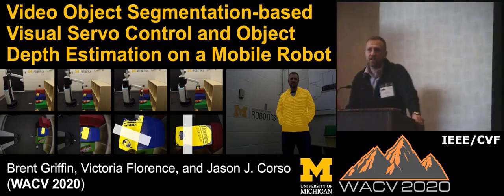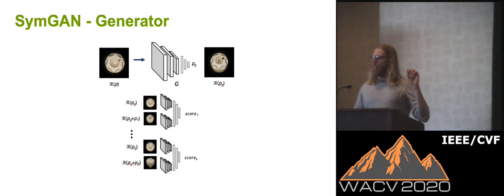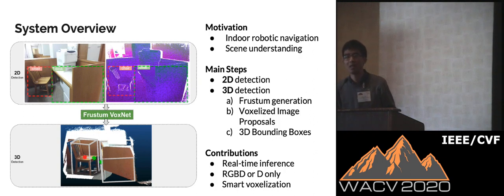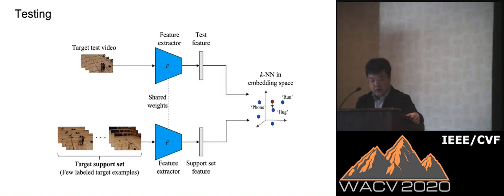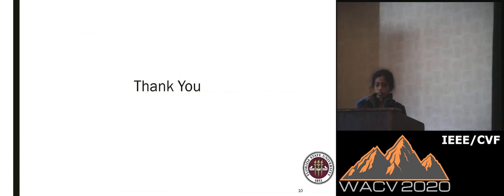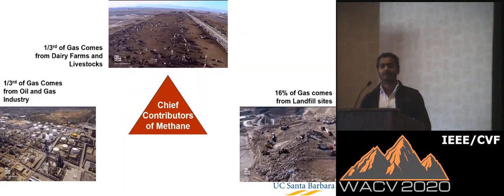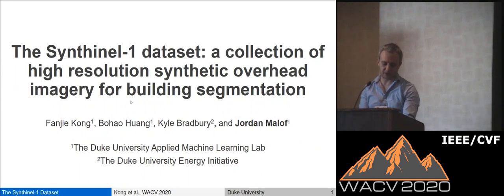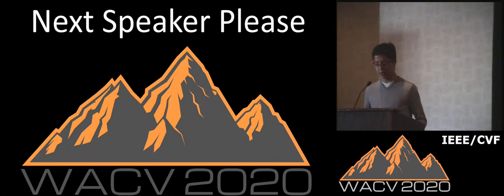WACV20: Oral 4B: Robotics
00:00 Video Object Segmentation-based Visual Servo Control and Object Depth Estimation on a Mobile Robot Brent Griffin (University of Michigan)*; Victoria N Florence (University of Michigan); Jason J Corso (University of Michigan)

03:05 Robust Feature Tracking in DVS Event Stream using Bezier Mapping Hochang Seok (Hanyang University); Jongwoo Lim (Hanyang University)*

06:06 SymGAN: Orientation Estimation without Annotation for Symmetric Objects Phil Ammirato (UNC-Chapel HIll)*; Jonathan Tremblay (NVIDIA); Ming-Yu Liu (NVIDIA); Alexander C Berg (University of North Carolina, USA); Dieter Fox (NVIDIA)

09:07 QUICKSAL: A small and sparse visual saliency model for efficient inference in resource constrained hardware Vignesh Ramanathan (Indian institute of science)*; Pritesh Dwivedi (Indian institute of science); Katabathuni Bharath (Indian Institute Of Science); Anirban Chakraborty (Indian Institute of Science); Chetan Singh Thakur (Indian Institute of Science Bangalore)

12:09 MonoLayout: Amodal scene layout from a single image Kaustubh Mani (IIIT-Hyderabad)*; Swapnil Naresh Daga (International Institute of Information Technology, Hyderabad); Shubhika Garg (IIT Kharagpur); Sai Shankar Narasimhan (IIIT Hyderabad); Krishna Murthy Jatavallabhula (Mila, DIRO, Universite de Montreal); Madhava Krishna (IIIT-Hyderabad)

15:13 Frustum VoxNet for 3D object detection from RGB-D or Depth images Xiaoke Shen (CUNY Graduate Center)*; Ioannis Stamos (City University of New York)

18:16 Cross-View Contextual Relation Transferred Network for Unsupervised Vehicle Tracking in Drone Videos Wenfeng Song (BeihangUniversity); Shuai Li (BeihangUniversity)*; Tao Chang (Beihang University); Aimin Hao (BeihangUniversity); Qinping Zhao (BeihangUniversity); Hong Qin (Stony Brook University)

21:19 Unsupervised and Semi-Supervised Domain Adaptation for Action Recognition from Drones Jinwoo Choi (Virginia Tech)*; Gaurav Sharma (NEC Labs America); Manmohan Chandraker (NEC Labs America); Jia-Bin Huang (Virginia Tech)

24:24 Localizing Grouped Instances for Efficient Detection in Low-Resource Scenarios Amélie Royer (IST Austria)*; Christoph H Lampert (IST Austria)

27:26 Reconstructing Road Network Graphs from both Aerial Lidar and Images Biswas Parajuli (Florida State University); Ahana Roy Choudhury (Florida State University)*; Piyush Kumar (Florida State University)

30:30 BIRDSAI: A Dataset for Detection and Tracking in Aerial Thermal Infrared Videos Elizabeth Bondi (Harvard University); Raghav Jain (IIIT-Delhi); Palash Aggrawal (IIIT-Delhi); Saket Anand (Indraprastha Institute of Information Technology Delhi)*; Robert Hannaford (Air Sheperd); Ashish Kapoor (Microsoft); Jim Piavis (Microsoft); Shital Shah (Microsoft); Lucas Joppa (Microsoft Research); Bistra Dilkina (University of Southern California); Milind Tambe (Harvard University)

33:33 Periphery-Fovea Multi-Resolution Driving Model guided by Human Attention Ye Xia (University of California, Berkeley)*; Jinkyu Kim (UC Berkeley); John F Canny (UC Berkeley); Karl Zipser (UC Berkeley); Teressa Canas Bajo (UC Berkeley); David Whitney (University of California, Berkeley)

36:36 Deep Remote Sensing Methods for Methane Detection in Overhead Hyperspectral Imagery Satish Kumar (University of California, Santa Barbara)*; Carlos Torres (University of California Santa Barbara); Oytun Ulutan (University of California, Santa Barbara); Alana Ayasse (University of California, Santa Barbara); Dar Roberts (University of California , Santa Barbara); B. S. Manjunath (University of California Santa Barbara)

39:24 City-Scale Extraction of Road Topology and Travel Times with Satellite Imagery Adam Van Etten (IQT)*

42:28 Cloud Removal from Satellite Images using Spatiotemporal Generator Networks Vishnu Sarukkai (Stanford)*; Anirudh Jain (Stanford); Burak Uzkent (Stanford University); Stefano Ermon (Stanford University)

45:33 Single Satellite Optical Imagery Dehazing using SAR Image Prior Based on conditional Generative Adversarial Networks Binghui Huang (Tsinghua University)*; Li Zhi (shanghai university of engineering science); Chao Yang (Tsinghua University); Fuchun Sun (Tsinghua); Yixu Song (Tsinghua University)

48:34 The Synthinel-1 dataset: a collection of high resolution synthetic overhead imagery for building segmentation Fanjie Kong (Duke University); Bohao Huang (Duke University); Kyle Bradbury (Duke University); Jordan M Malof (Duke University)*

51:37 Efficient Object Detection in Large Images Using Deep Reinforcement Learning Burak Uzkent (Stanford University)*; Christopher Yeh (Stanford University); Stefano Ermon (Stanford University)

54:40 Lane detection using lane boundary marker network with road geometry constraints Hussam Khan (KeepTruckin); Afsheen Rafaqat Ali (Keep Truck In)*; Ali Hassan (KeepTruckin); Ahmed Ali (Keeptrucin); Wajahat Kazmi (KeepTruckin Inc); Aamer Zaheer (KeepTruckin)